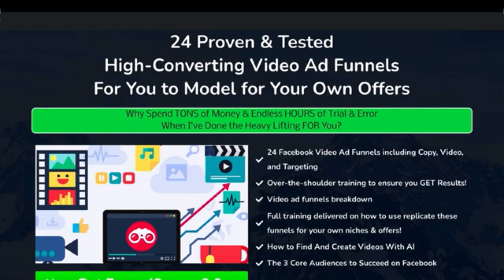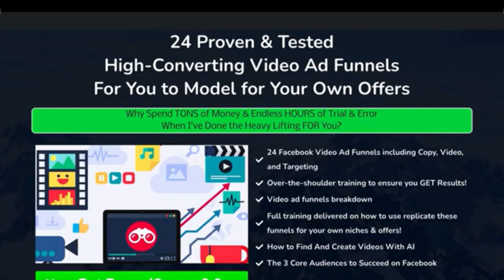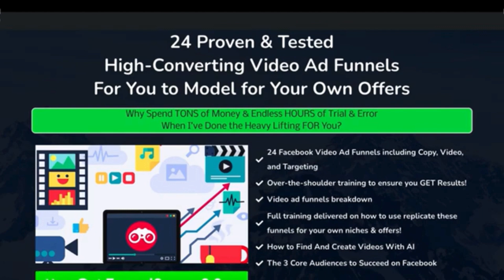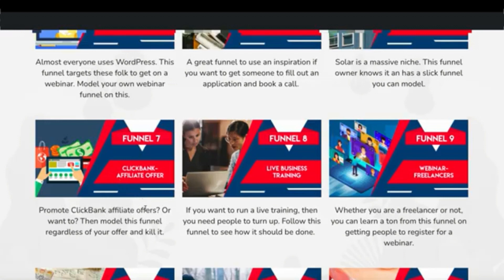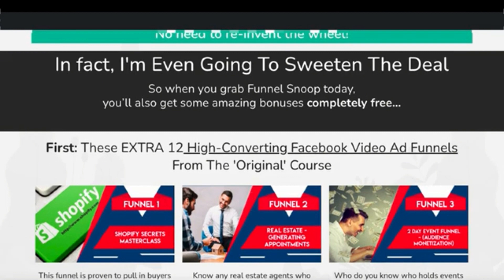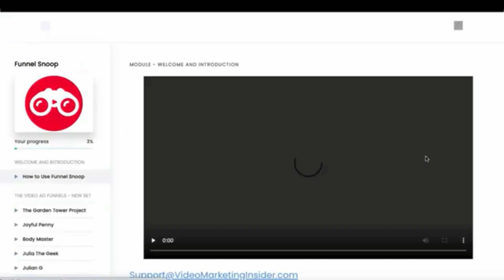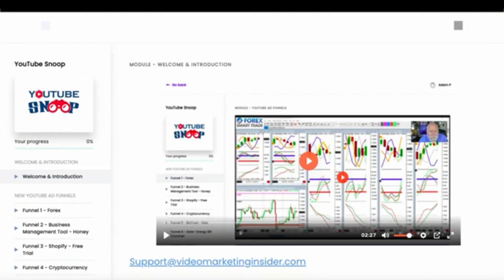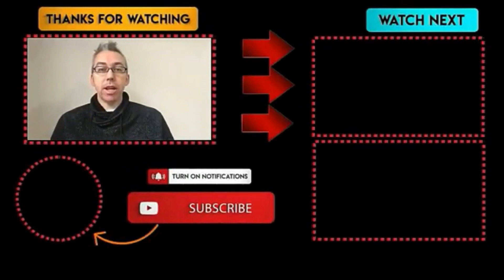Funnel Snoop 2.0 - Spy on Successful Video Ad Funnels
Funnel Snoop 2.0 - Successful Video Ad Funnels.

Funnel Snoop is 24 Proven & Tested High-Converting Video Ad Funnels For You to Model for Your Own Offers.

The video, the landing page, the copy and the targeting used.

Research is one of the most important aspect of any ad, but newer marketers neglect this.

My Training Courses:

1. Master Video Marketing

2. Get Video PLR Monthly

4. Learn YouTube Ads [for beginners]

5. Set up a YouTube channel the right way

6. YouTube ads monetized video finder & spy tool